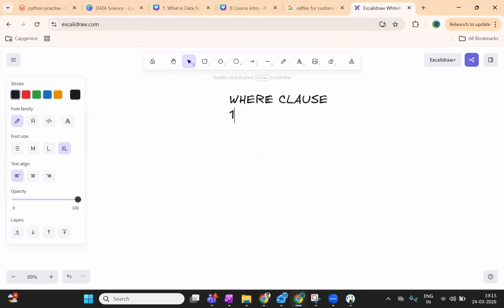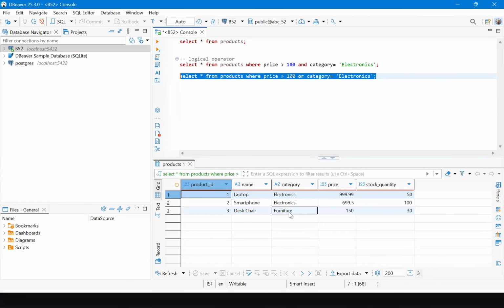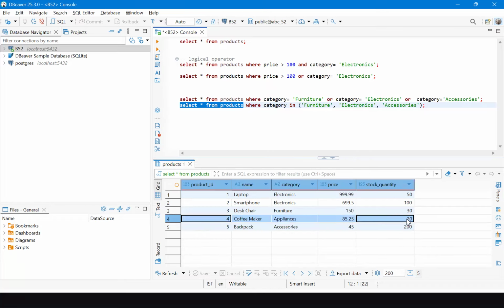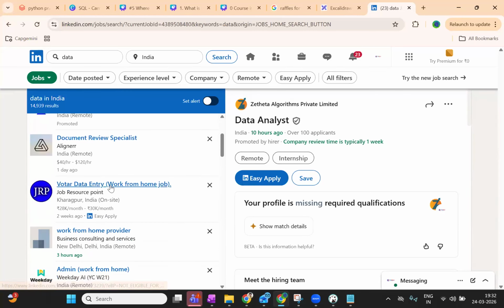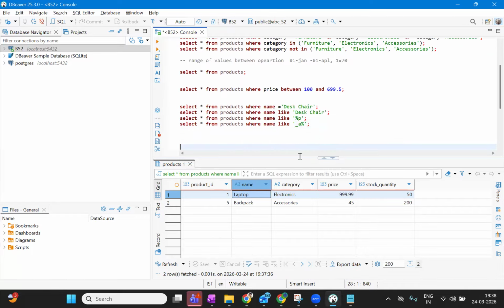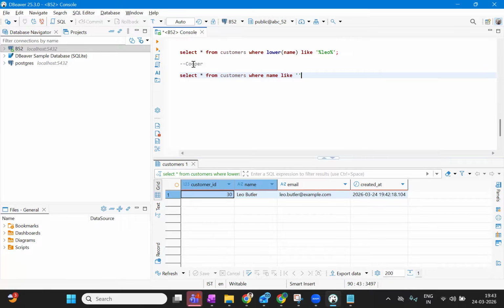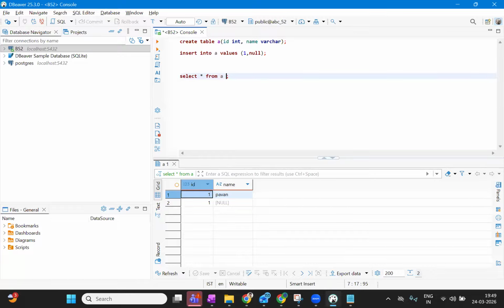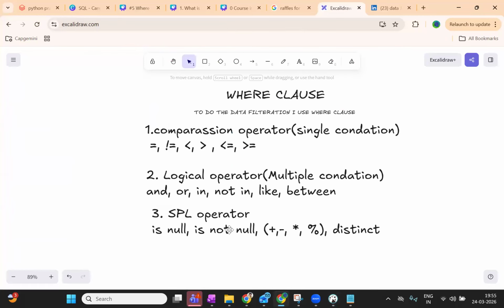SQL Tutorial #4 the SQL WHERE Clause | Beginner SQL Tutorial 2026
Introduction: Start with a summary: "In this video, you'll learn how to use the SQL WHERE clause to filter database records based on specific conditions. Whether you're using MySQL, PostgreSQL, or SQL Server, mastering this clause is essential for any data professional."
What You’ll Learn:
Basic syntax and structure of the WHERE clause.
Filtering with numeric and text data.
Using logical operators:  BETWEEN, and LIKE.
Real-world examples like filtering by date, country, or category.